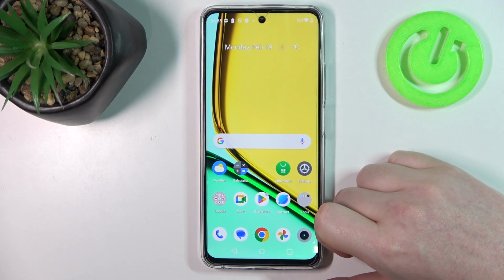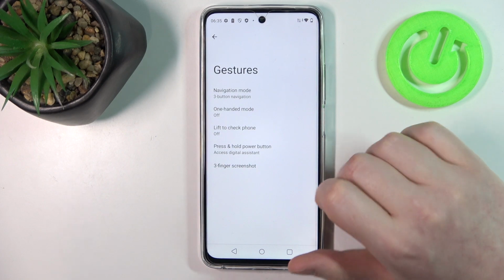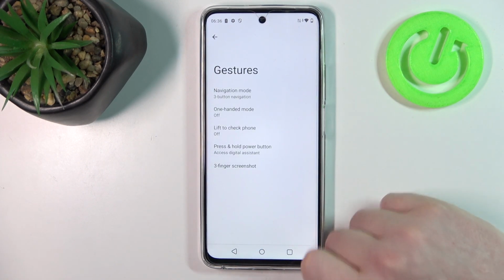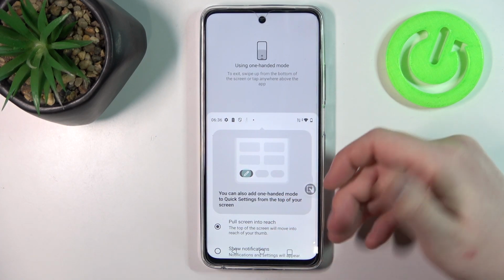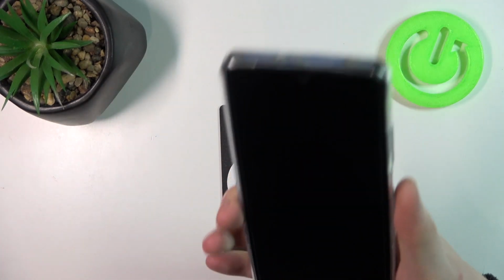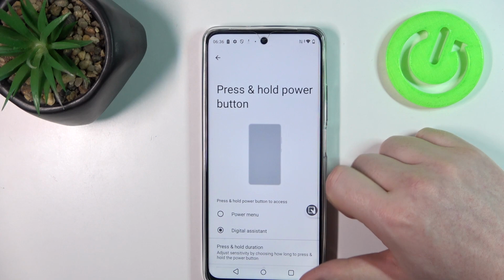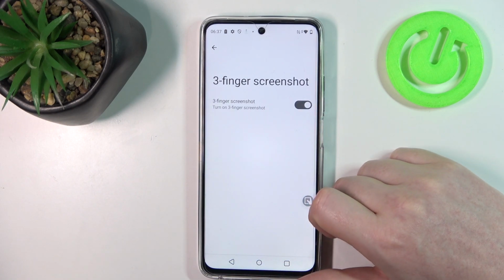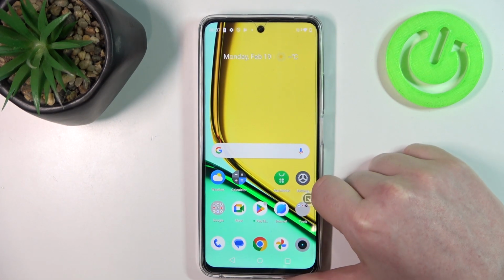All Gestures & Motions on REALME C67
Find out more:
Join us in this tutorial as we uncover the full range of gestures and motions available on the Realme C67 smartphone. From intuitive shortcuts to hands-free interactions, the Realme C67 offers a plethora of features designed to enhance user experience. Participants will gain a comprehensive understanding of how to navigate and interact with their device using gestures and motions, optimizing efficiency and convenience in everyday use. Whether you're a beginner or a seasoned user, this tutorial will equip you with the knowledge and skills to make the most out of your Realme C67.

What are gestures and motions, and how do they differ from traditional touch interactions?
Can you provide an overview of the various gestures and motions supported by the Realme C67?
How do gestures and motions contribute to improving user experience on smartphones?
Are there any specific scenarios or use cases where gestures and motions are particularly useful on the Realme C67?
Can you demonstrate how to enable and customize gestures and motions settings on the Realme C67?